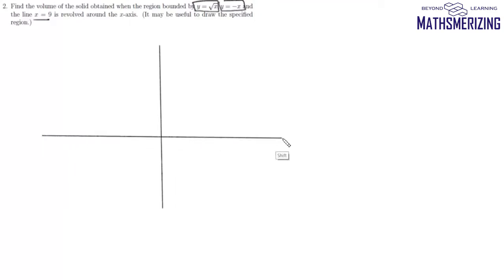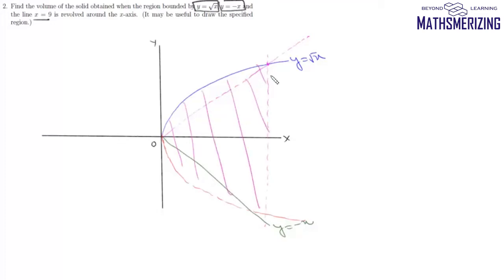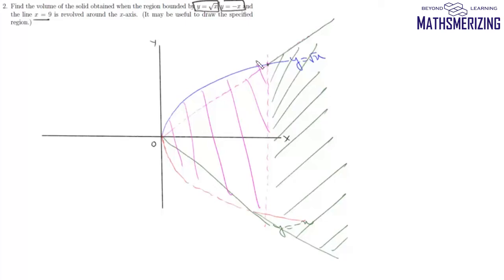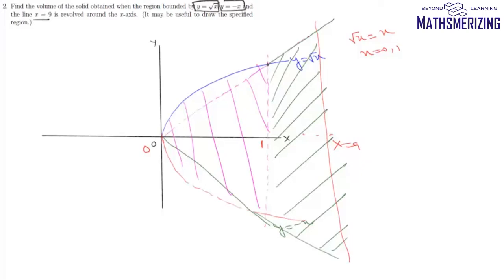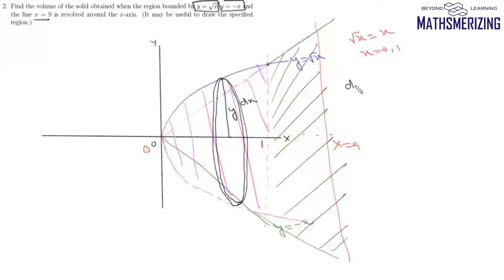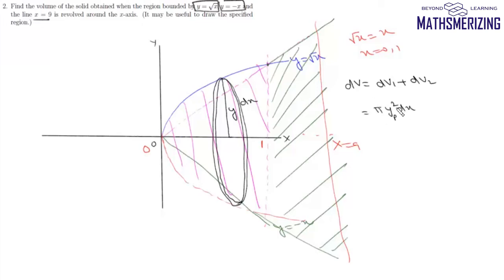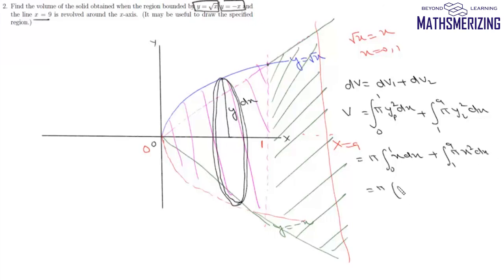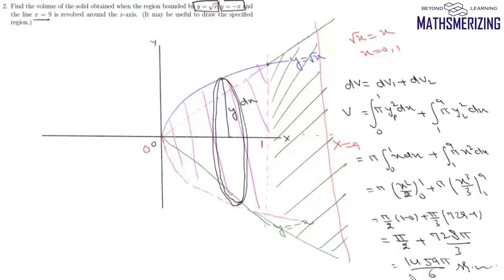CMI 2017 A2: Find volume of revolution bounded by y=x^1/2 and y=-x?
CMI 2017 A2: Find volume of revolution bounded by y=x^1/2 and y=-x? 🎯 Start your JEE Advanced Maths journey: